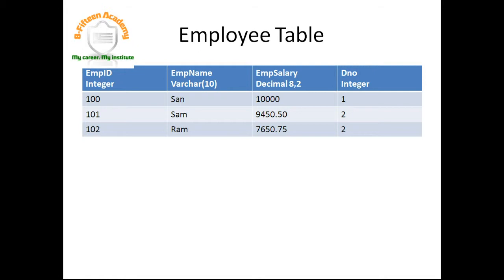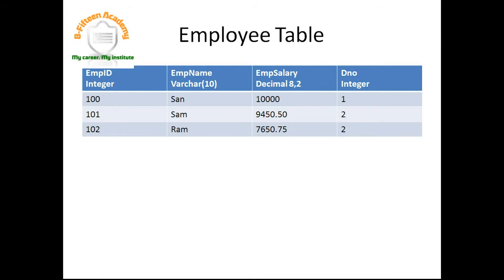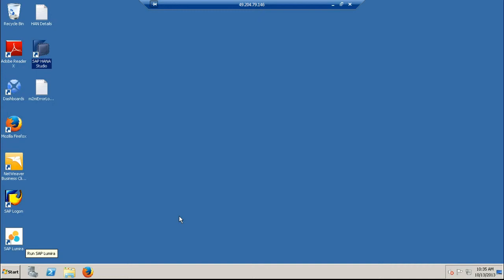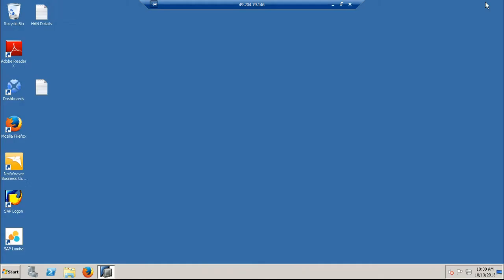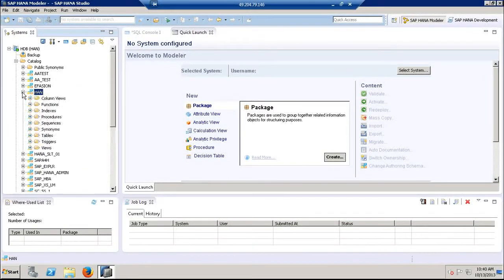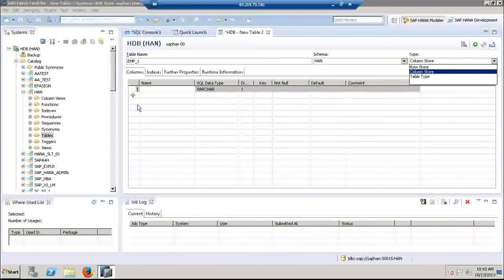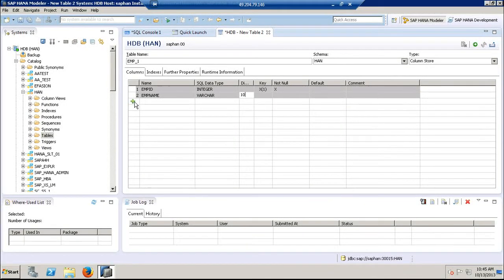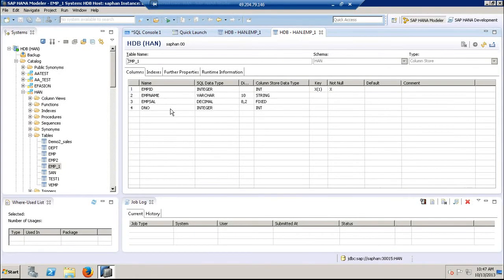creating table using SAP HANA 8 Fifteen Academy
Creating table using HANA studio. Presented by Mr. Sankar, 8-Fifteen Academy. Table can be created either as row sore or as column store.